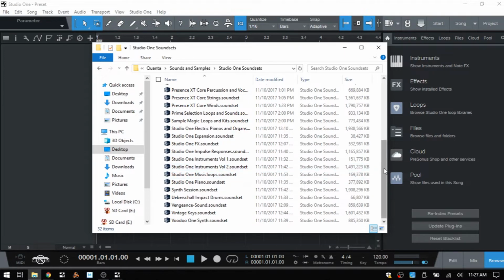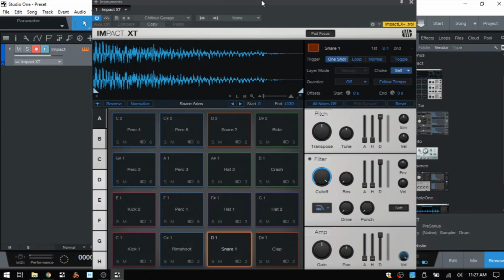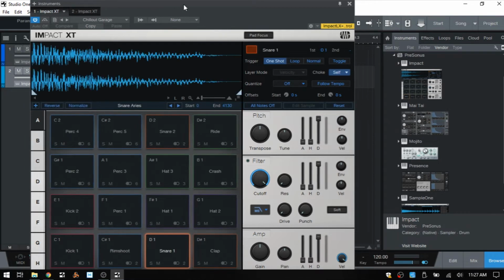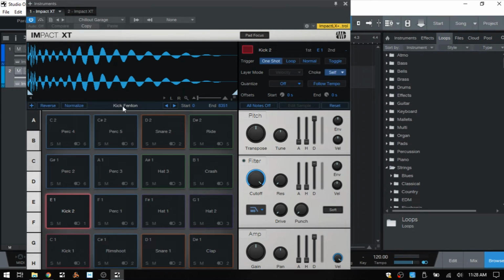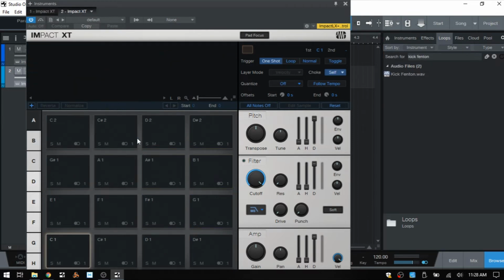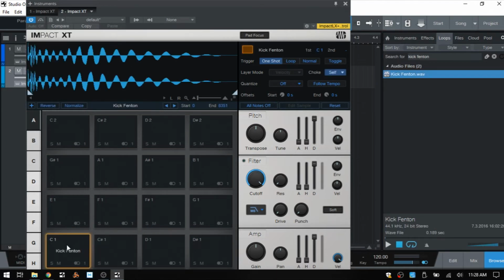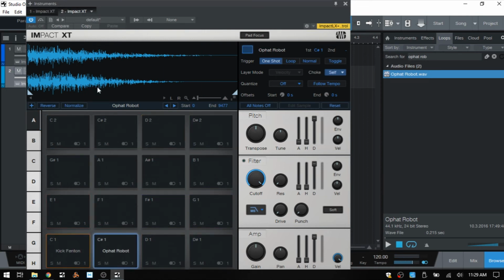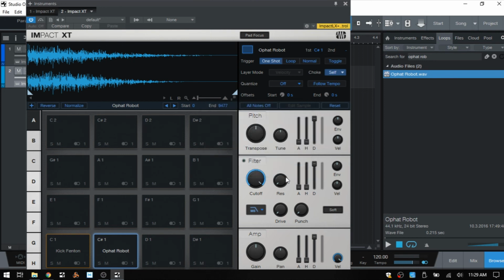Create Your Own Impact XT Presets From Soundset Samples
In this tutorial we take a look at how to create our own Impact XT presets from the individual samples/loops included our soundsets.